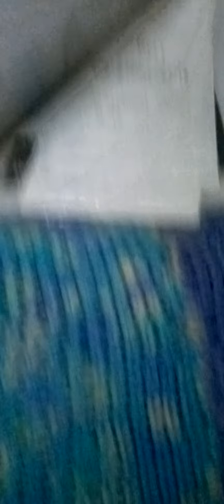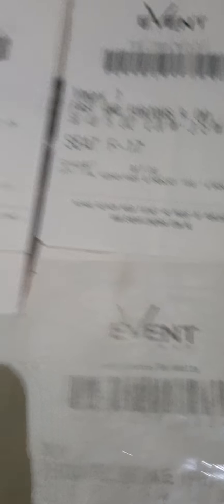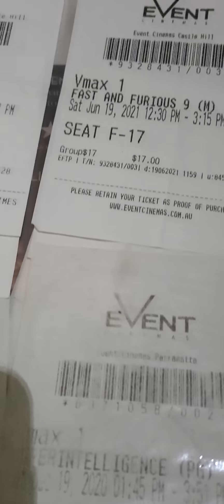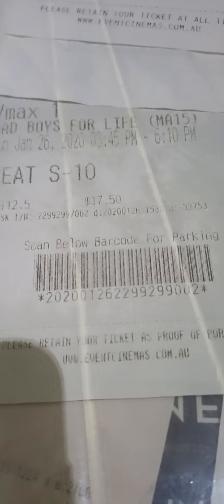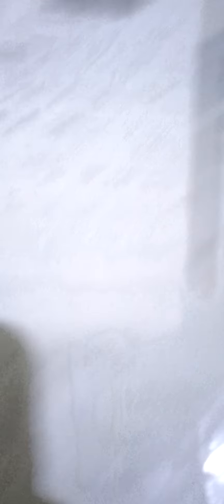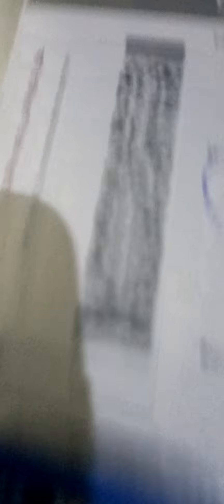my ticket collection movie and airplane ✈️ bording passes